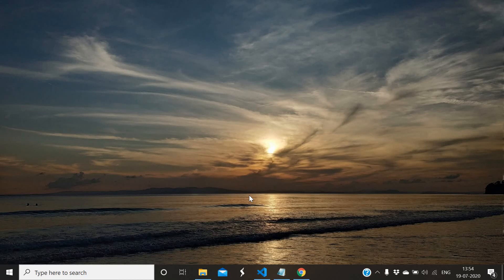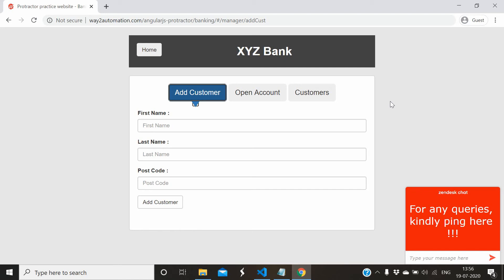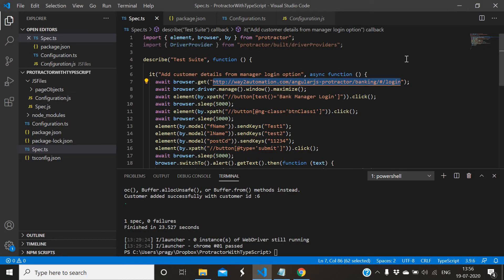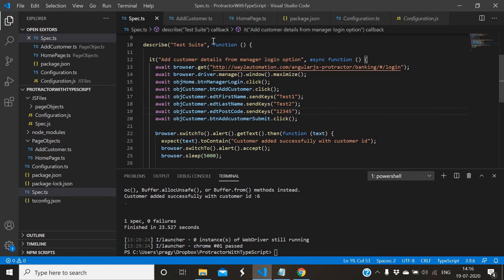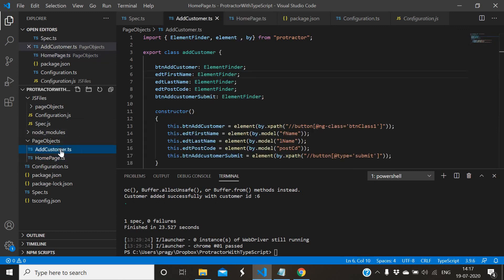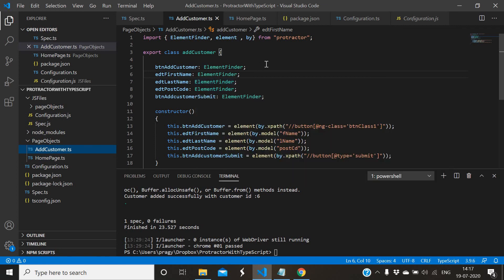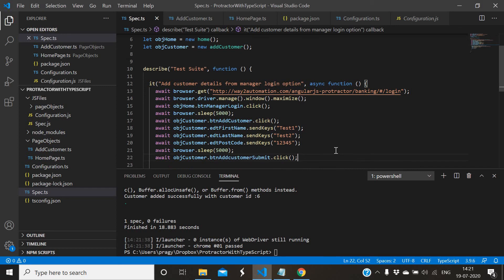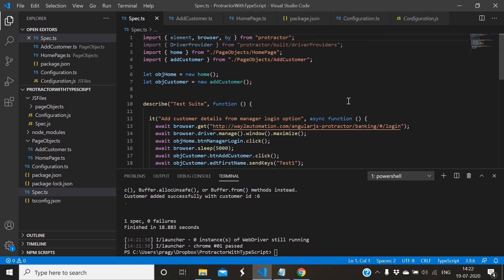Protractor with Jasmine Framework - Part 3 || Page Object Model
In this video I have explained and created page object model (POM) in protractor with typescript and jasmine framework.